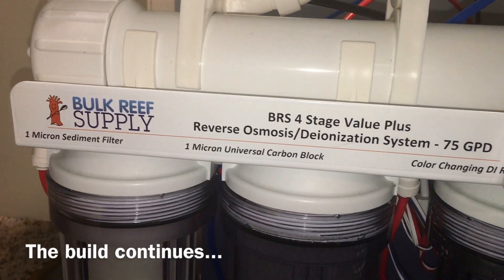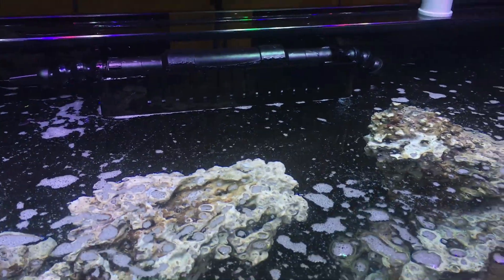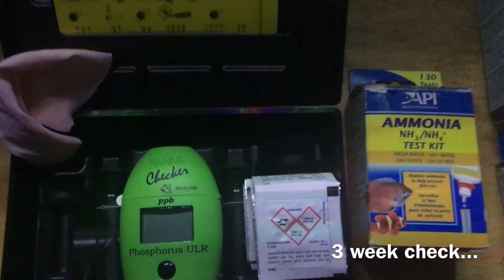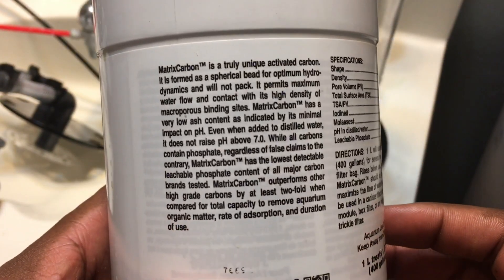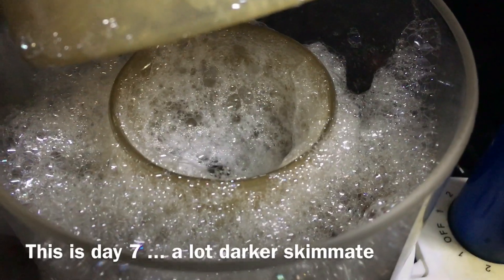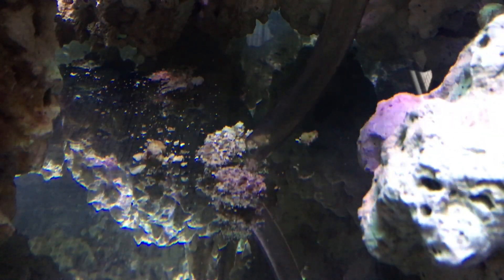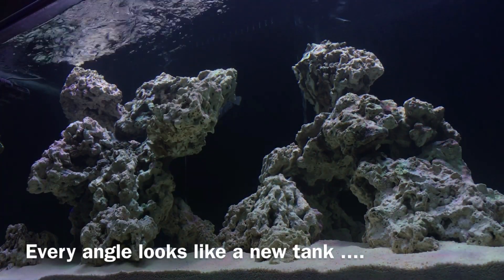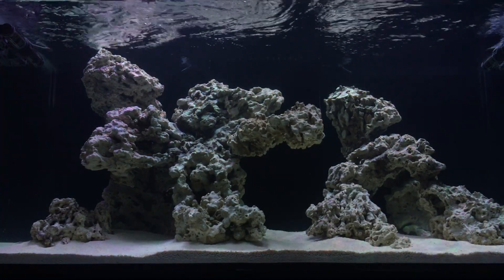SCA 120 Gallon Reef Tank | Ep.8 | Salt, Sand & The Nitrogen Cycle ALMOST done..